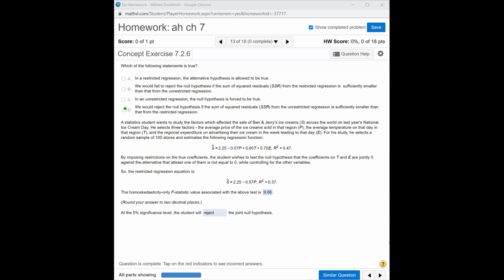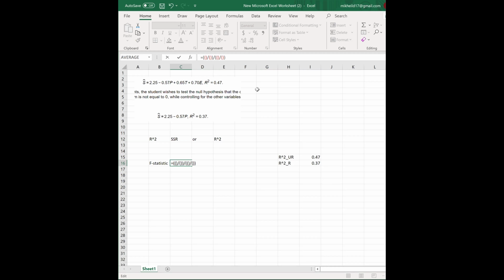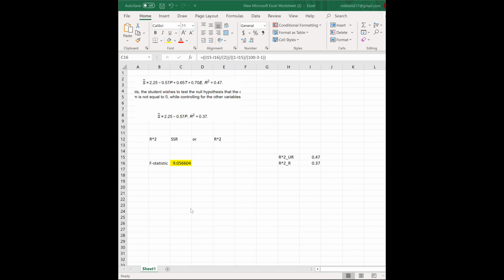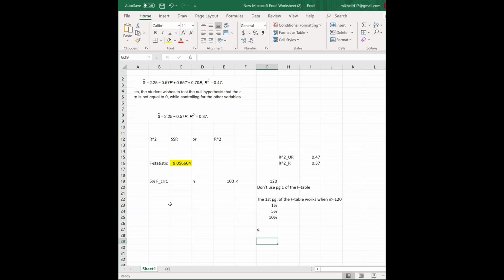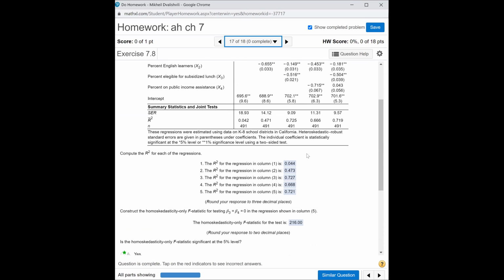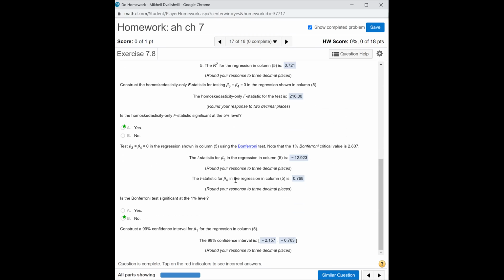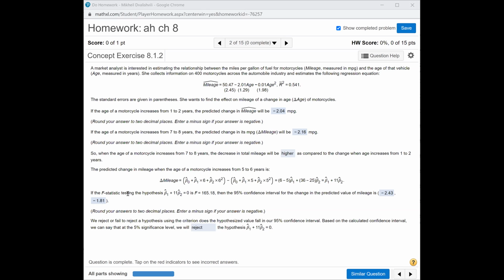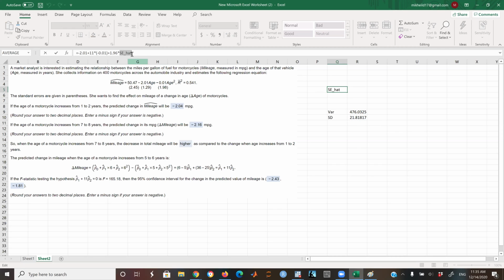ECO 4000 - Lec 26